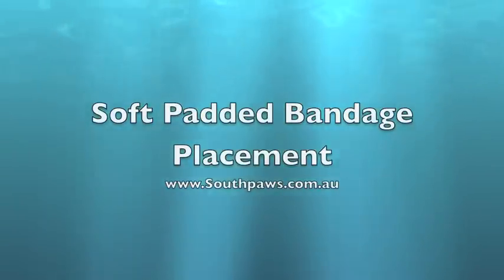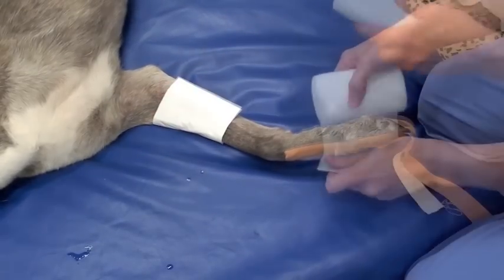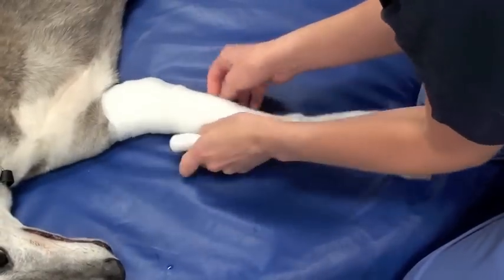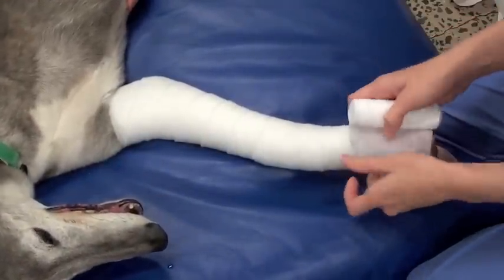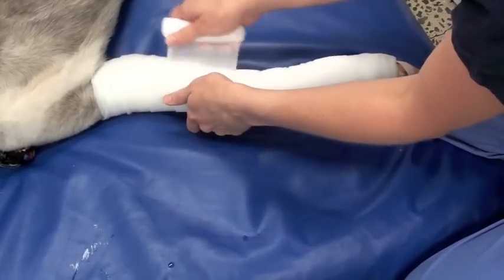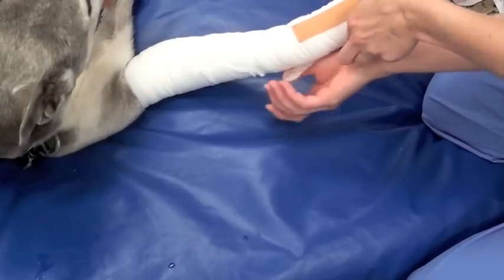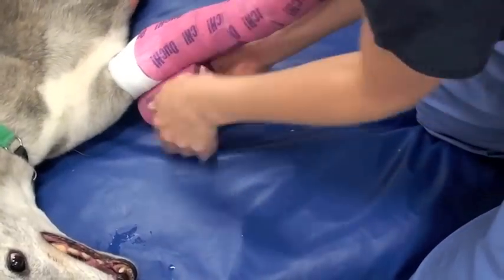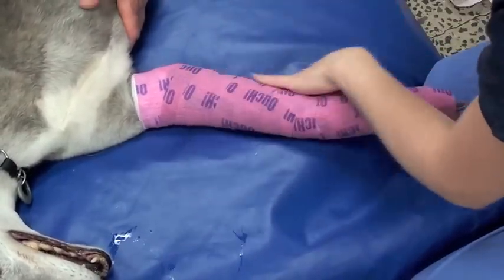Bandage change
This patient is having bandage placement after a cancer surgery.